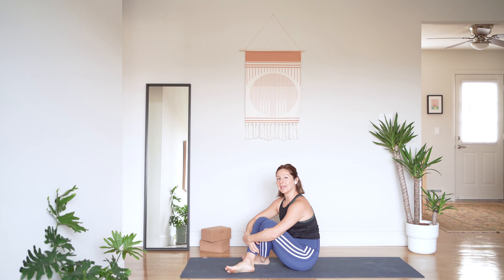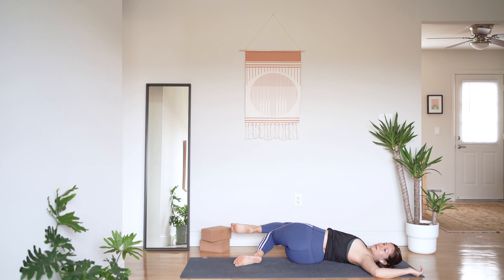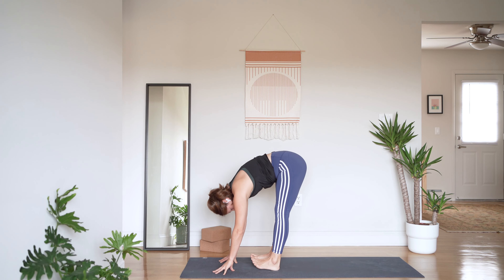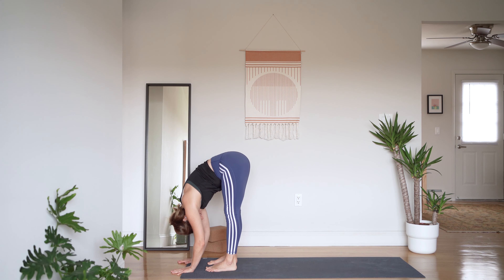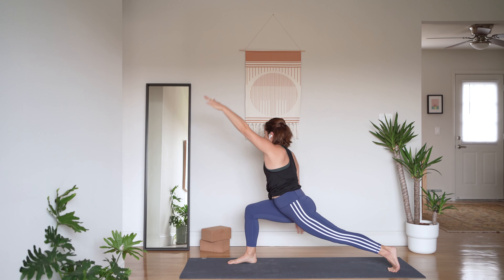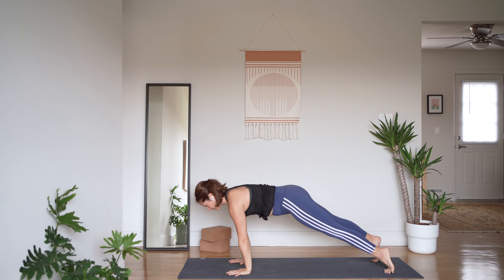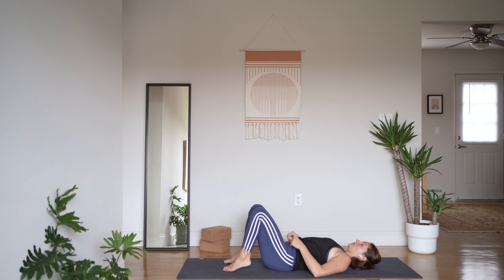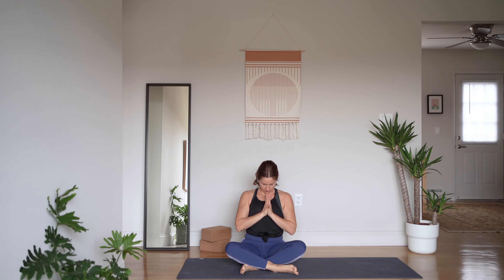Easy Yoga Flow | 30 Day Yoga Party | Day 6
Welcome to 30 Day Yoga Party | Day 6! We have an easy and fun flow today, so let's get to it!

Suggested Props: Yoga Blocks + Water

Let me know how it goes below!

Dia Dearstyne is a yoga student and teacher based in the Hudson Valley, NY. Her creative and playful sequences are rooted in traditional yoga practices and influenced by her lifelong study of dance. Through this channel Dia hopes to share her love of community and respect for the ancient practice of Yoga.